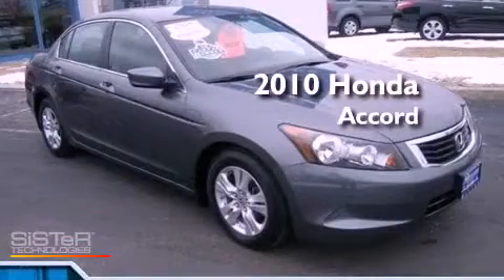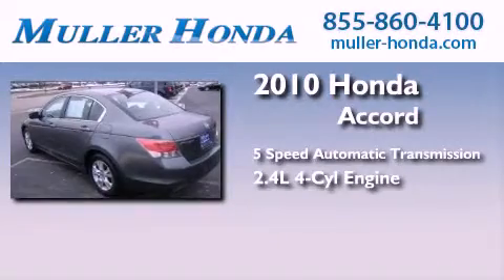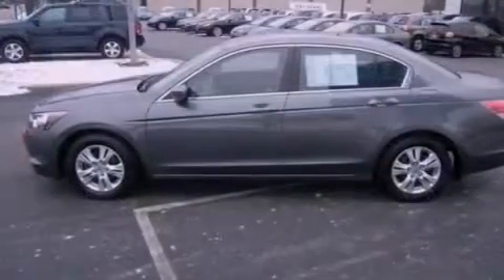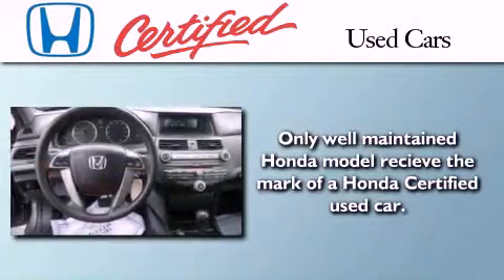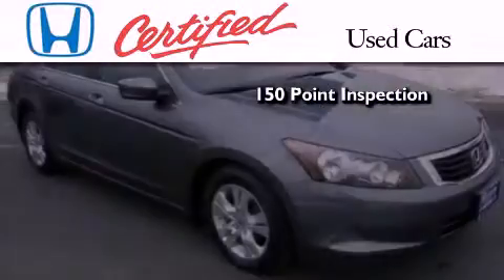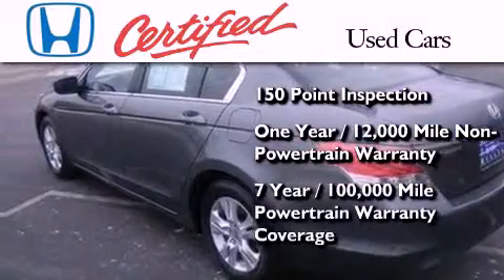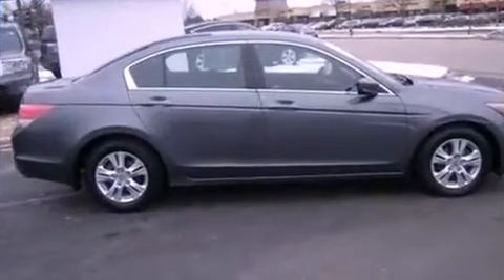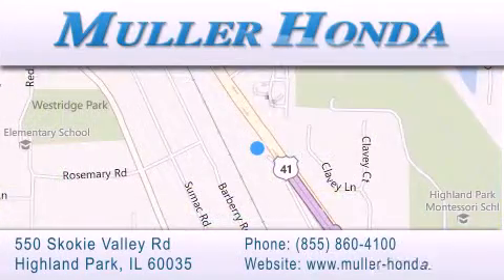Certified 2010 Honda Accord Chicago IL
Year : 2010
 Make : Honda
 Model : Accord
 Engine : 2.4L 4 cyls
 Trans . : Automatic 5-Speed
 Exterior : Polished Metal Metallic
 Miles : 35,316
 Interior : Black
 Stock : P6128